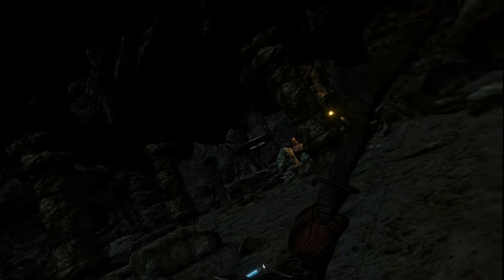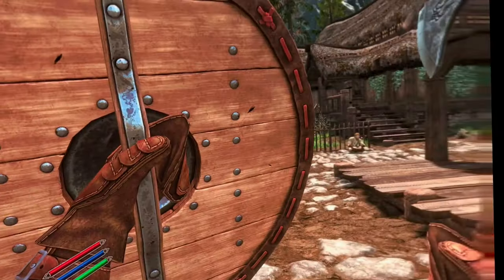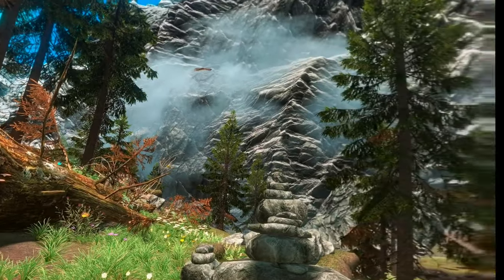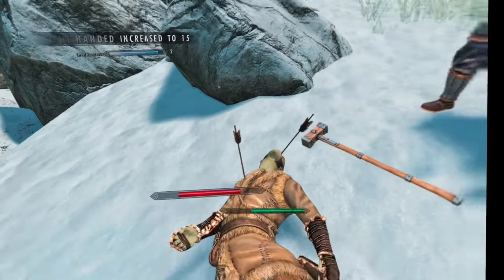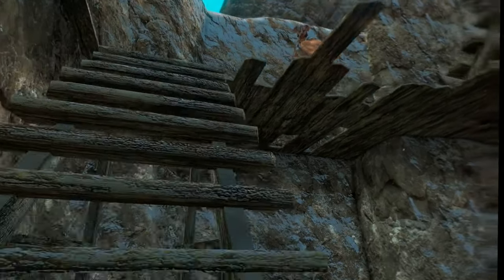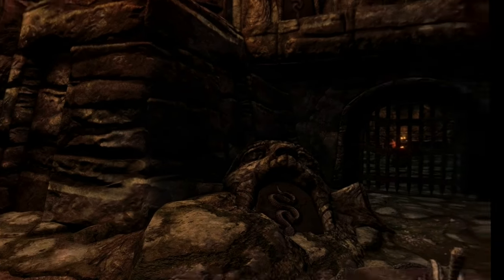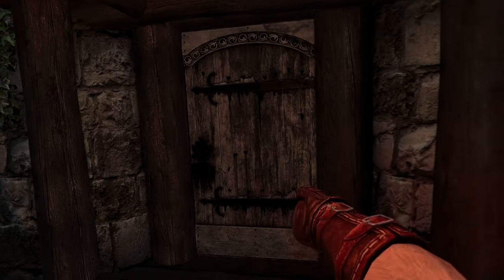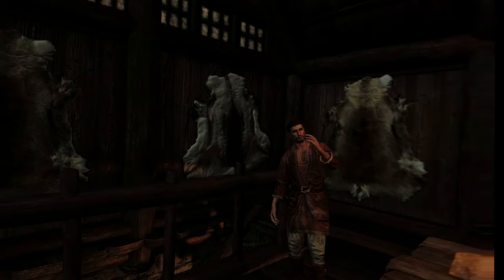400+ Mods in SkyrimVR! FUS" MODPACK! (Wabbajack w/ Quest 3)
Check out the modpack here!